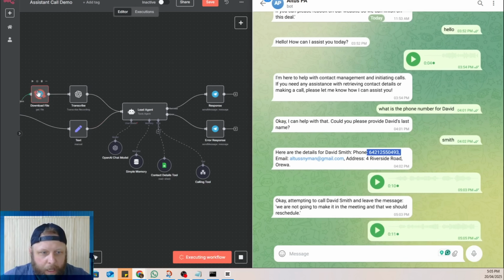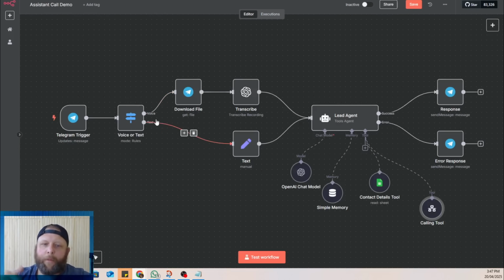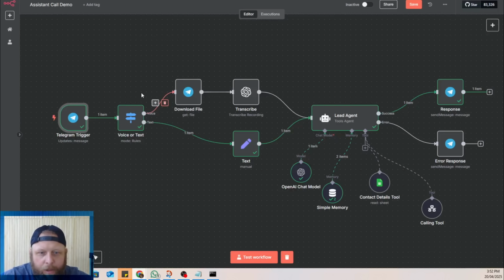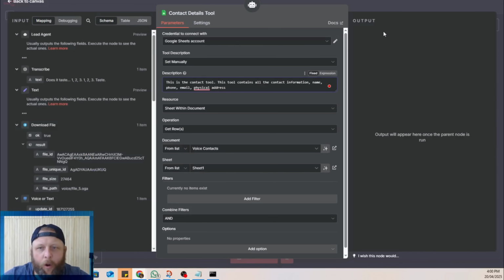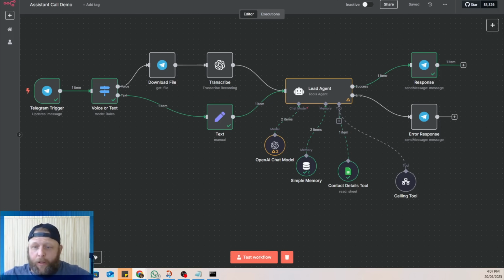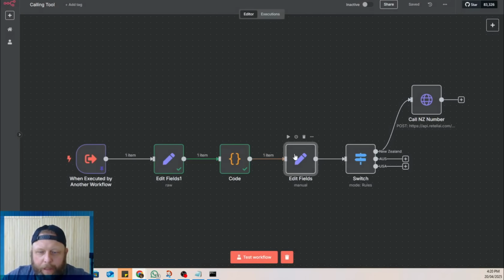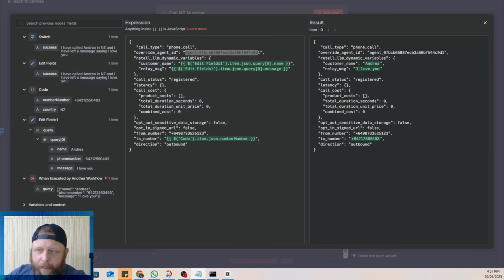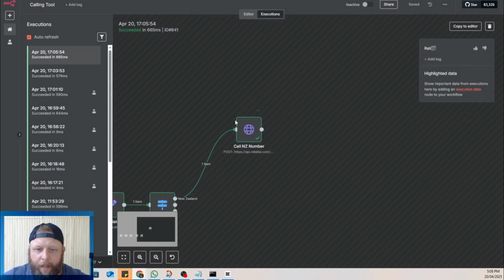N8N Ai Agent for A Voice Assistant PA - Full Automation Blueprint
In this video I will show you and N8N automation that will build a voice AI receptionist that can call your contacts and pass on a message.
Build in N8N and retell.ai with a Telegram Voice Trigger.